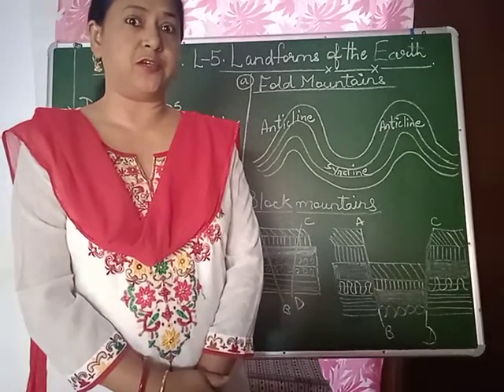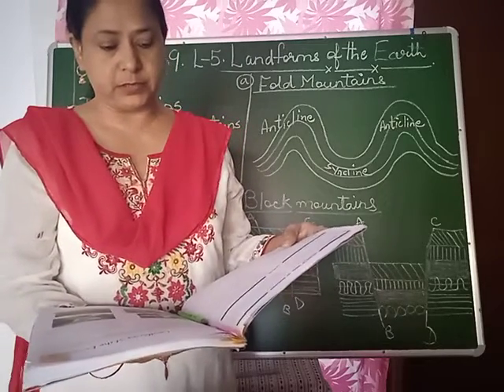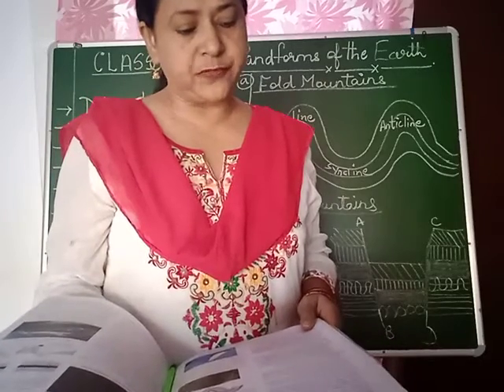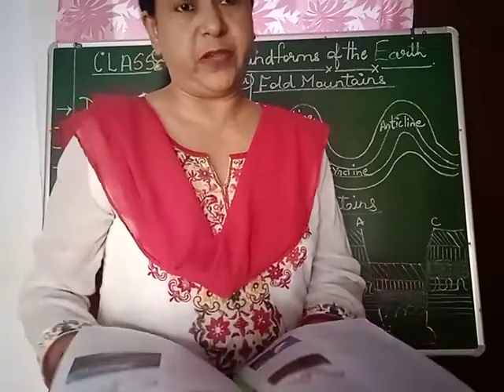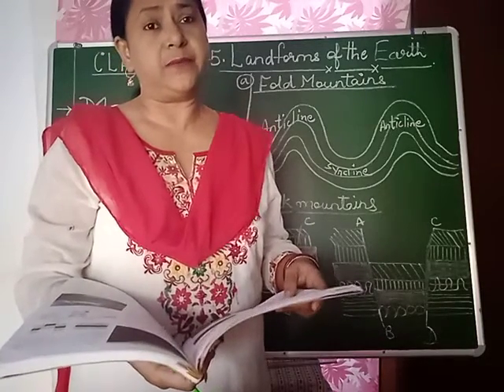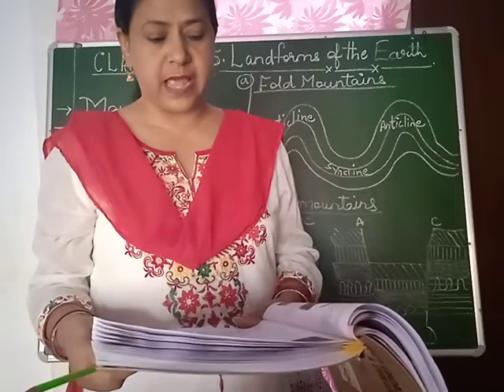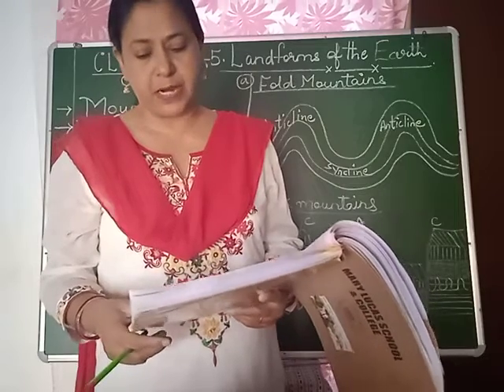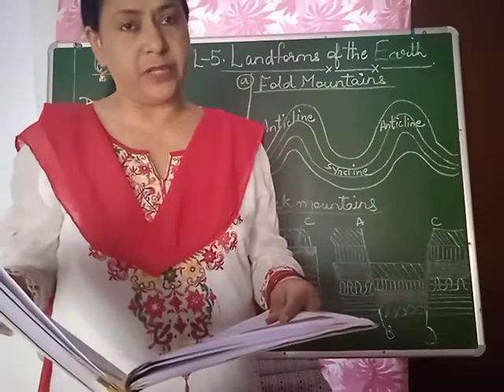Mary Lucas School and College Class 9 Geography Lesson 5. Landforms of the Earth